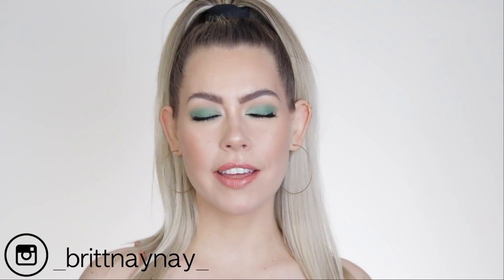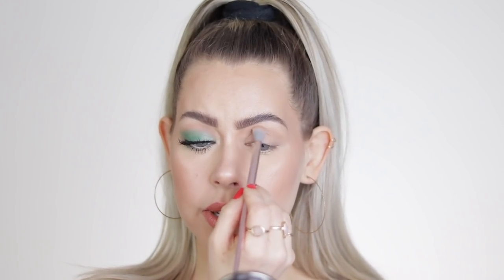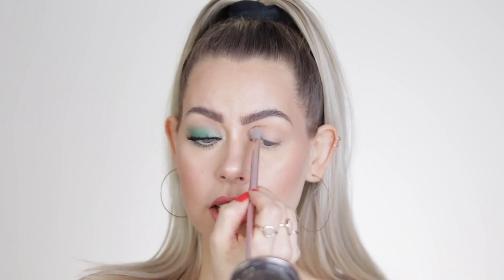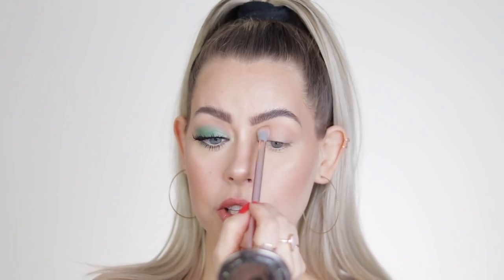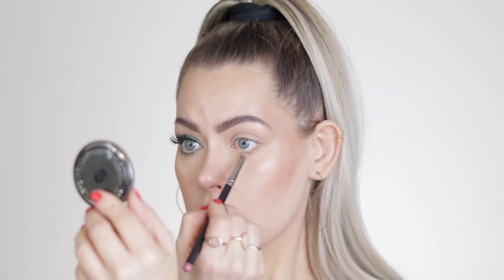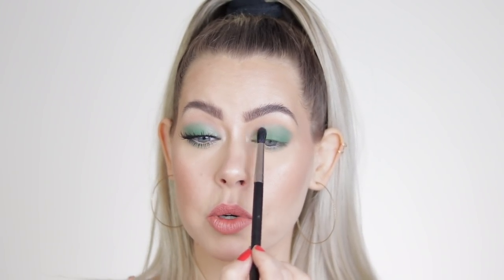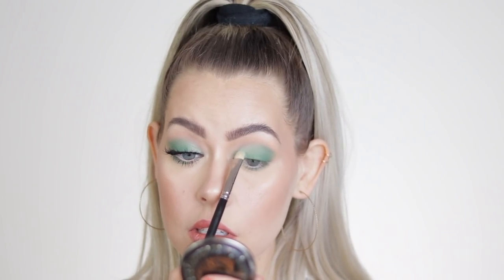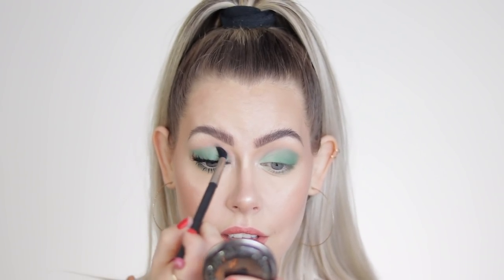💚 EASY WEARABLE GREEN EYESHADOW TUTORIAL | COLOURPOP JUST MY LUCK PALETTE | BrittanyNichole💚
*Foundation: Loreal Fresh Wear in 420
*Concealer: Too Faced Born This Way in Vanilla
*Powder: Laura Mercier Transluscent Powder
*Bronzer: Maybelline City Bronzer in 200
Blush: Loreal Paradise Enchanted in Just Curious
*Highlight: Khloe x Becca Palette
*Physicians Formula Classic Nudes
*Brows: Anastasia Brow Wiz + Brow Powder in Medium Brown
*Eyeliner: Physicians Formula Glide on Gel Liner
*Lipstick: Revlon Smoked Peach + Catrice Volumizing Lip Booster